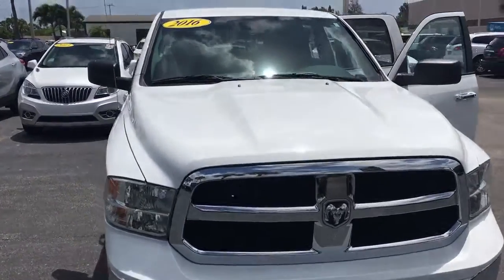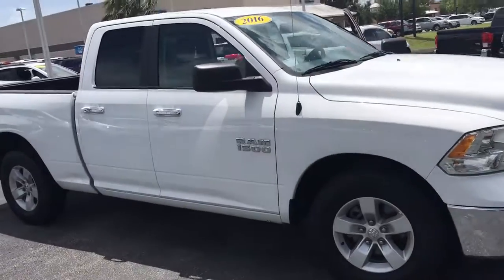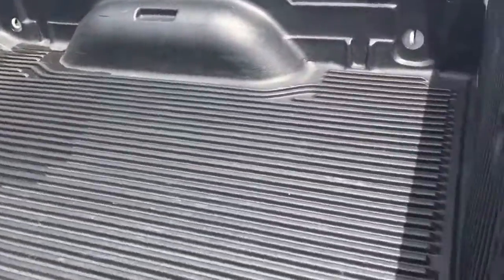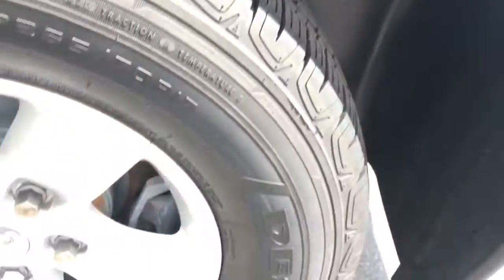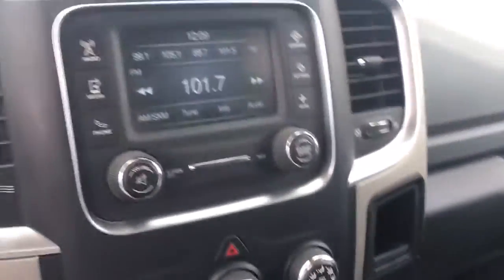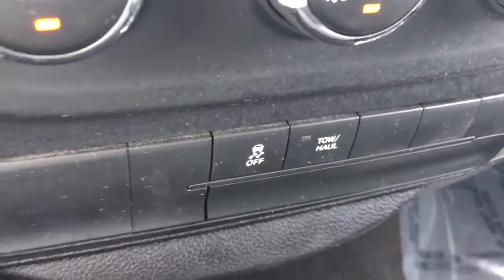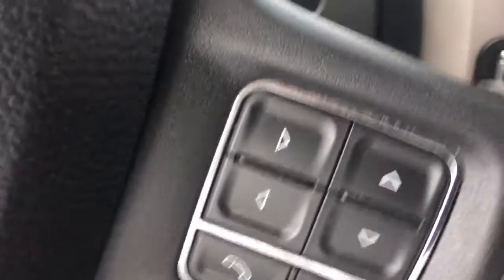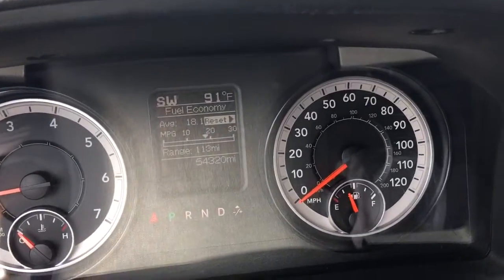2016 Dodge Ram 1500 SLT AP8262